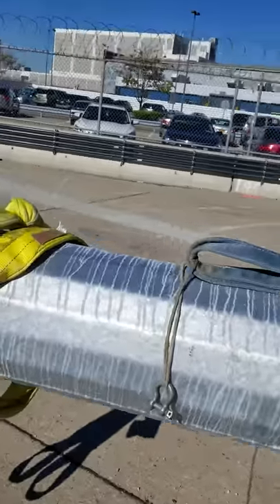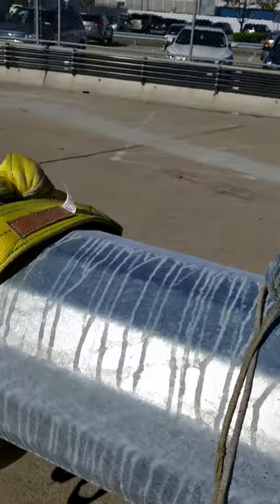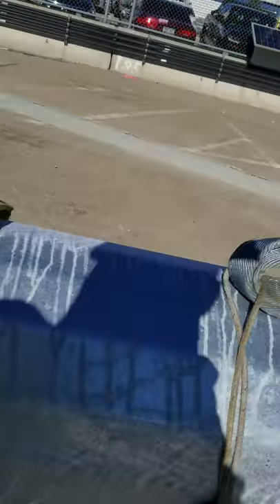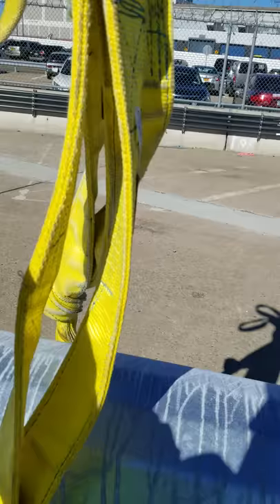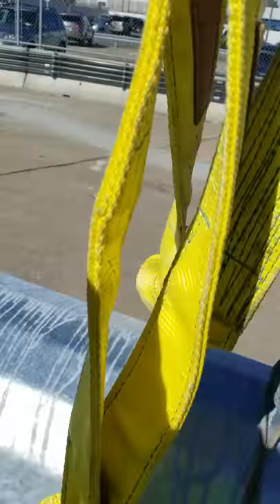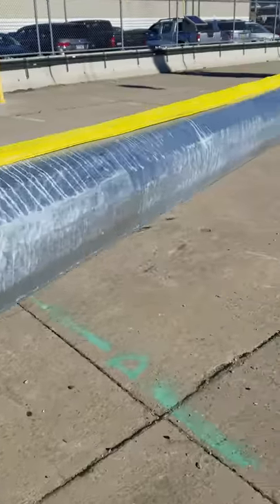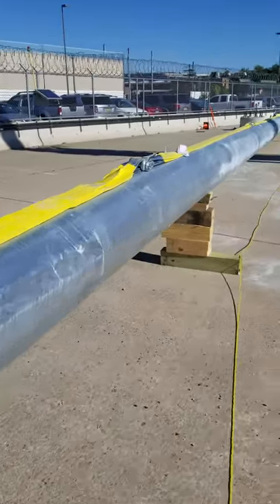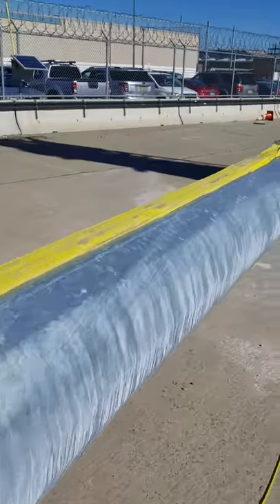High Mast Light Pole Installation